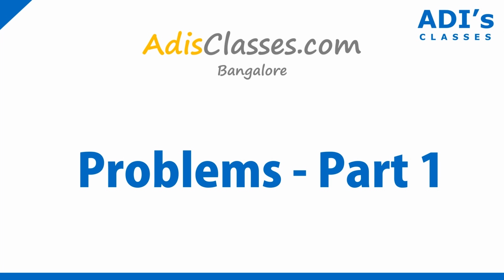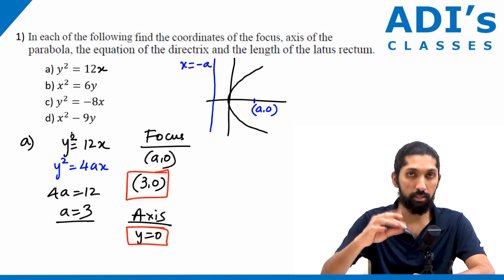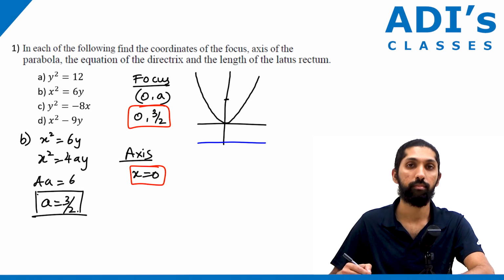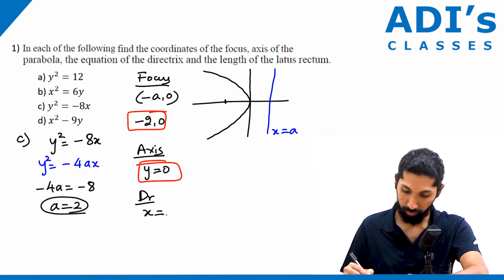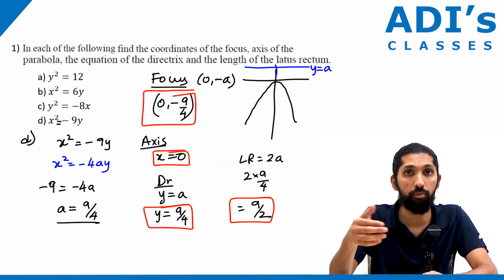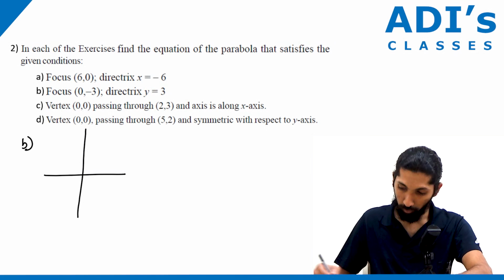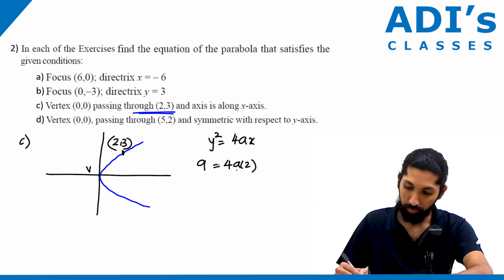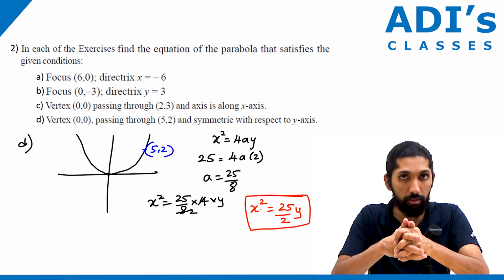Problems part - 1 | Conic Sections | CBSE & PUC | 11th Math - ADIs Classes